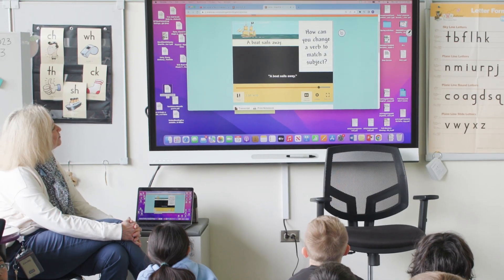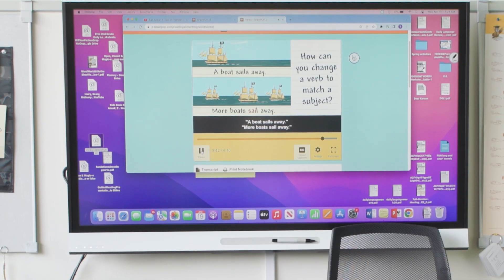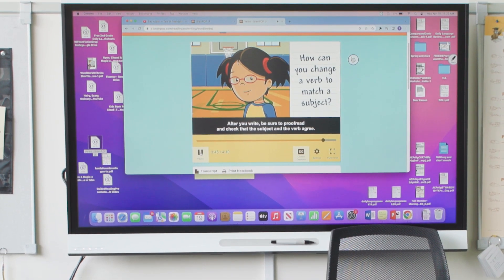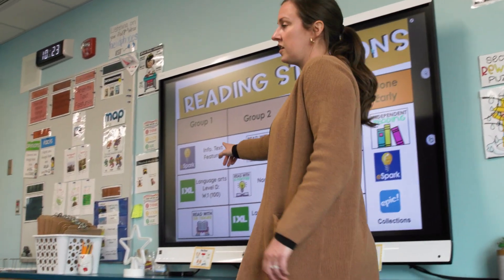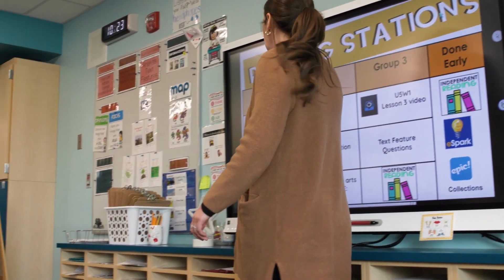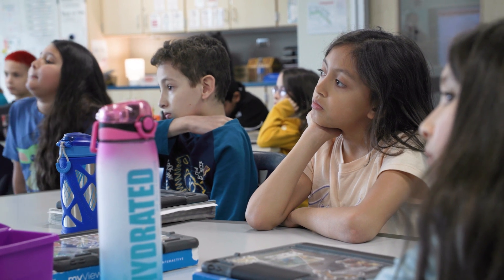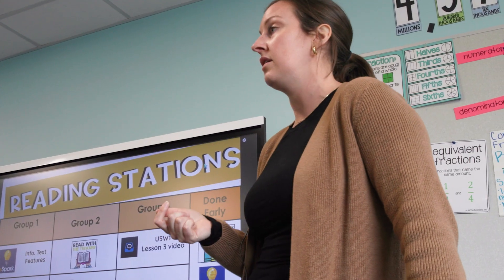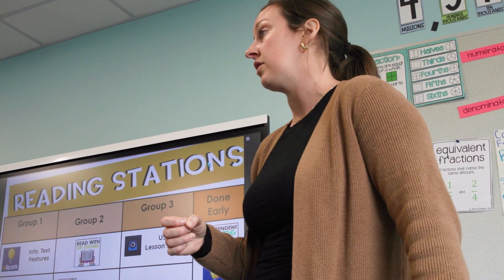Provide supplemental learning time for targeted retrieval practice | Transformative Ten #1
NWEA researcher Chase Nordengren conducted a multi-year study of effective instructional practices at high-growth schools, and the result was a set of strategies we call the Transformative Ten. See all the startegies and learn more about the High Growth for All project and our time working alongside the educators of Schiller Park, IL by visiting our

Strategy 1: Providing supplemental learning time for targeted retrieval practice

What is it? All types of learners in all subject areas benefit from dedicated time for retrieval practice—an approach that offers multiple opportunities to apply new knowledge in different contexts over a period of days or weeks.

How does it work? In Alison’s sixth-grade math intervention class, students used paper airplanes to explore concepts in engineering and measurement. They designed their airplanes, measured the distances they flew, wrote reflections on their designs, then made revisions and repeated the exercise.

Try this: Consider using intervention time to do activities that incorporate multiple subjects and higher-order thinking. This provides an opportunity for the activity to happen while also allowing for targeted retrieval—adjusting or differentiating tasks based on the needs of the small group or individuals—an especially effective approach.